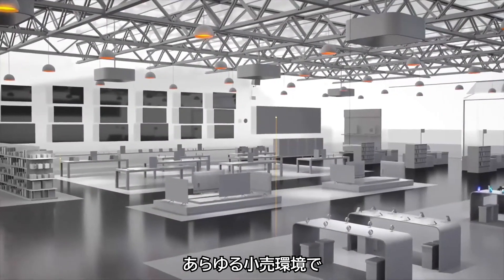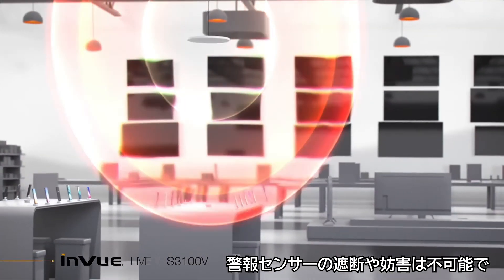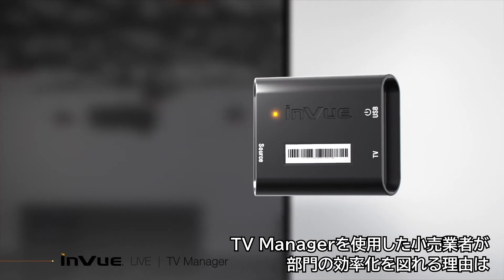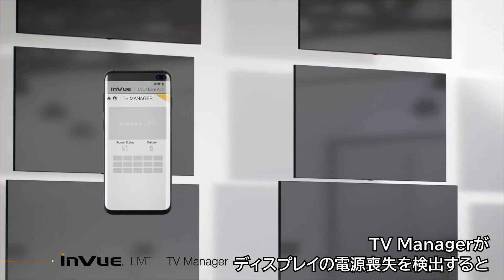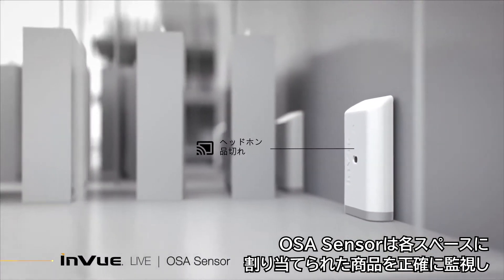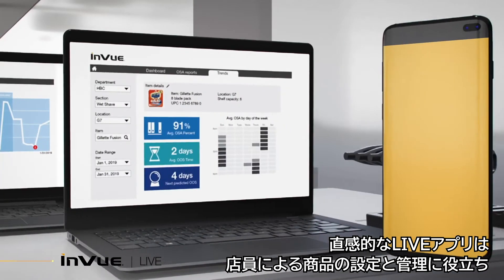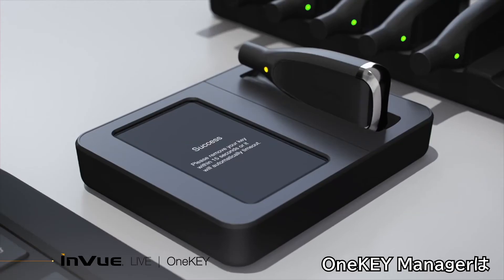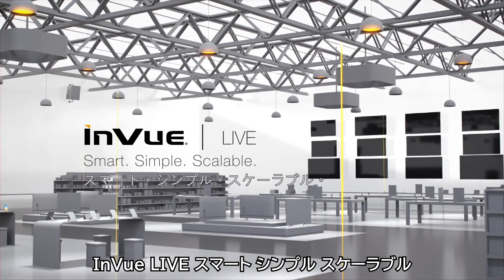InVue LIVE (Japanese)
InVue LIVE is a connected platform of products that help retailers track, monitor, and manage store operations in real-time. With a suite of hardware and software solutions across Merchandising, Access Control, Security, and Operations, InVue LIVE is the single source for retailers to gain in-store visibility across their estate.